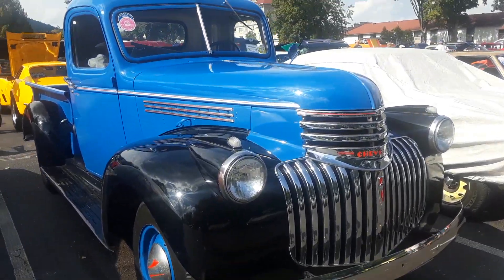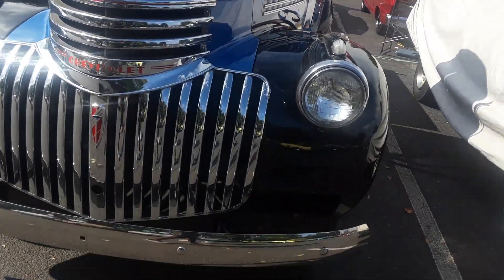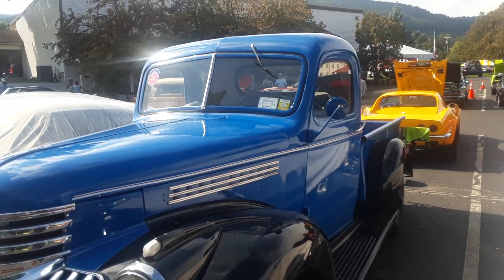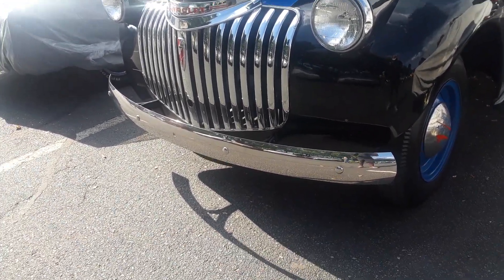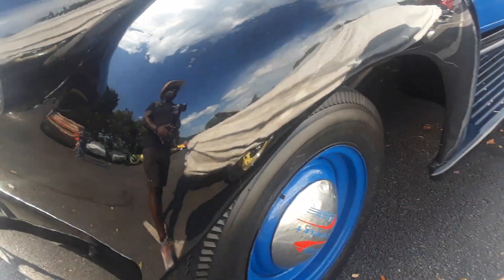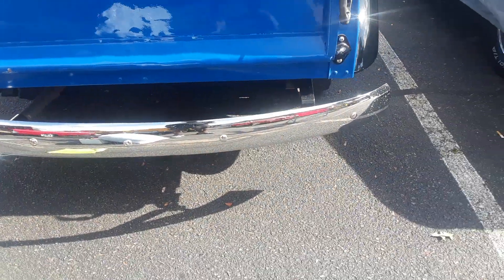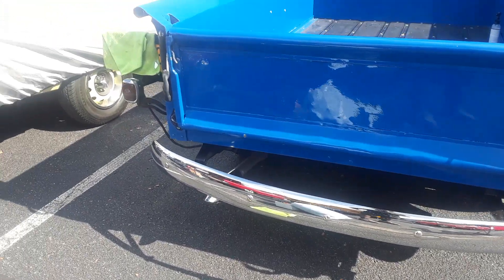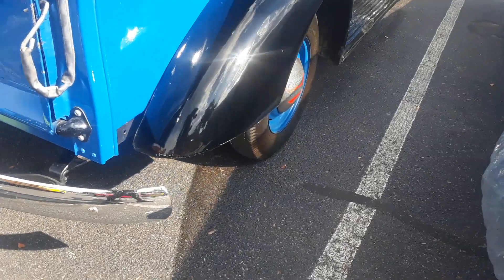1947 Chevrolet 3100 pickup